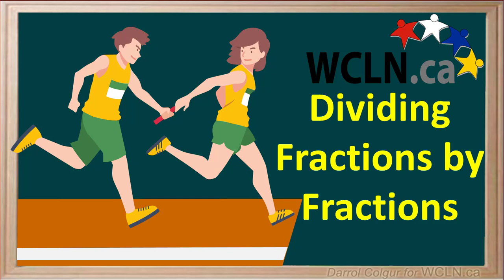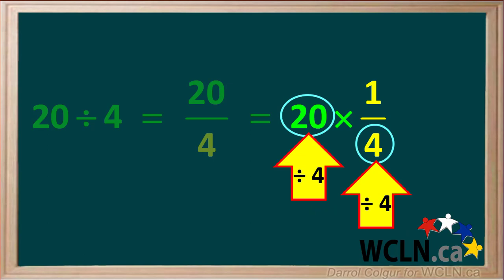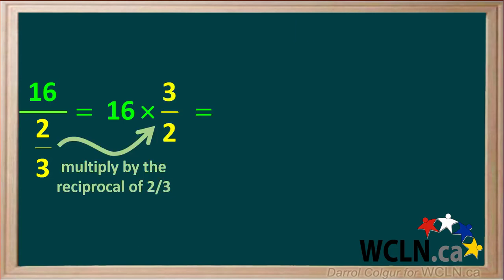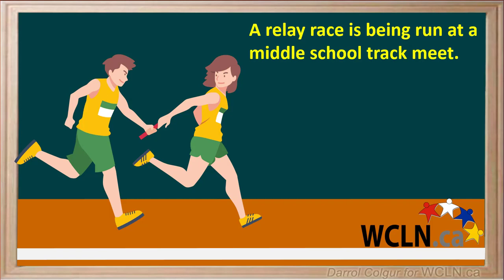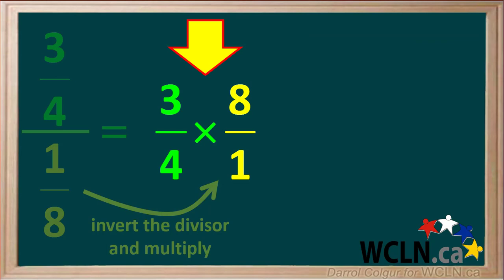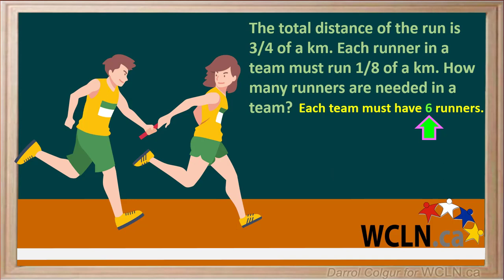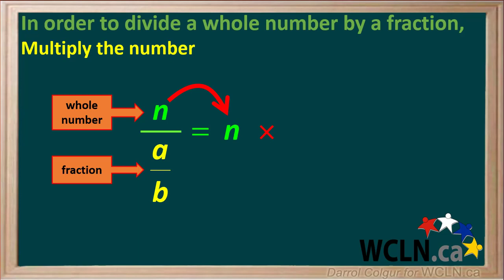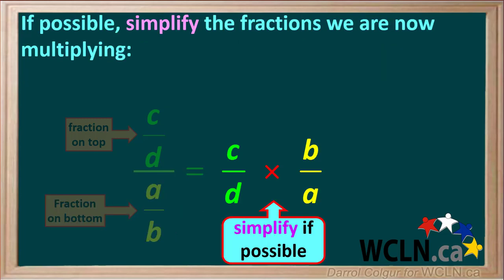WCLN - Dividing Fraction by Fractions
Dividing Fraction by Fractions